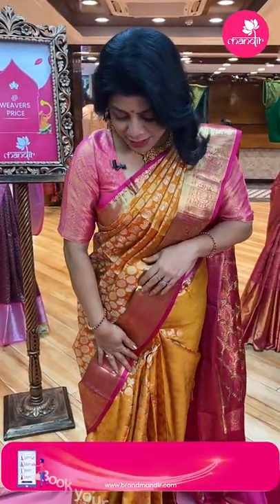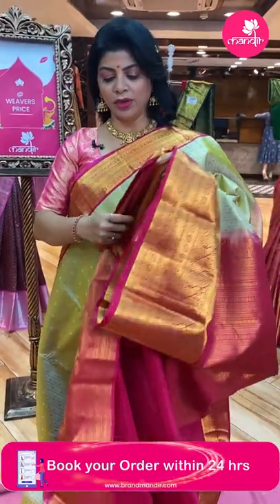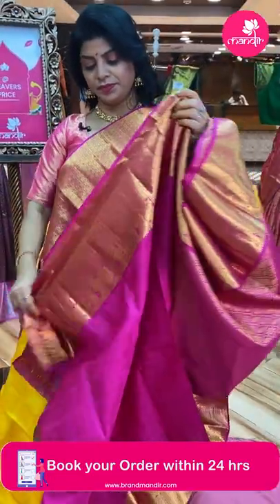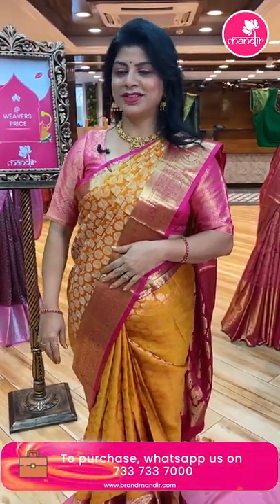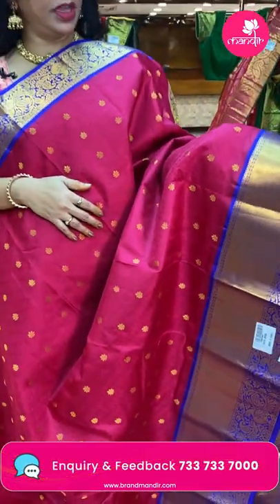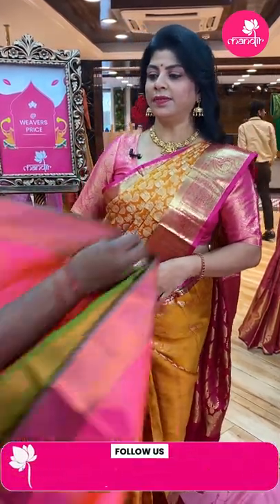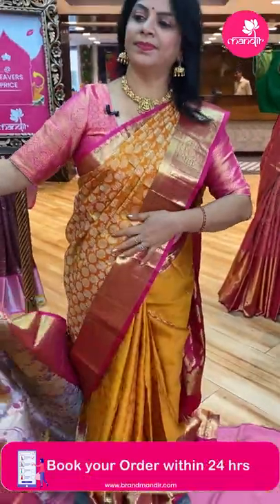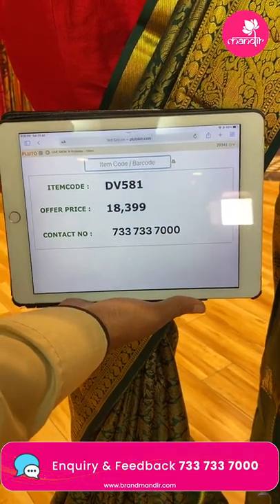Kanchi Pattu Sarees Collection @ Weavers Price Valid For 24Hrs | Brand Mandir Sarees LIVE